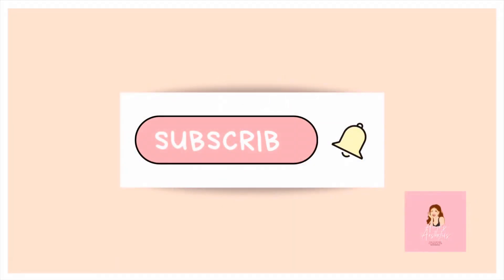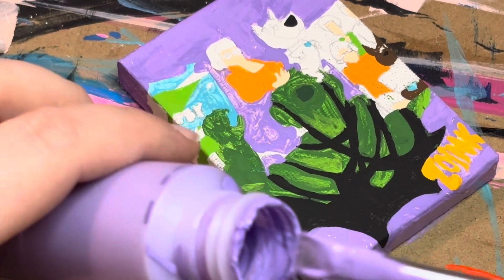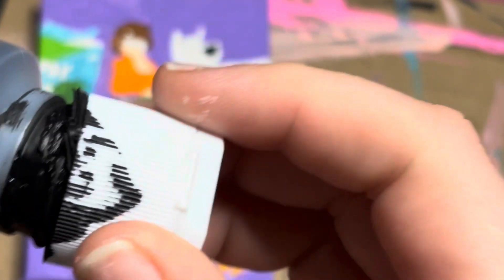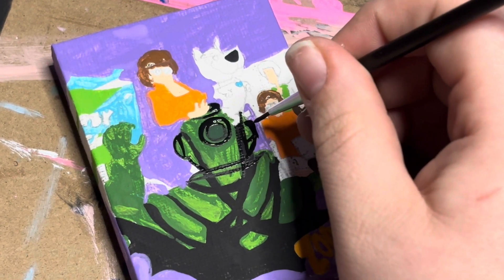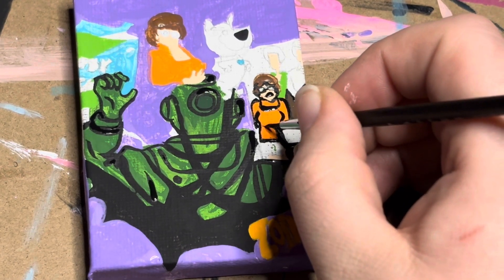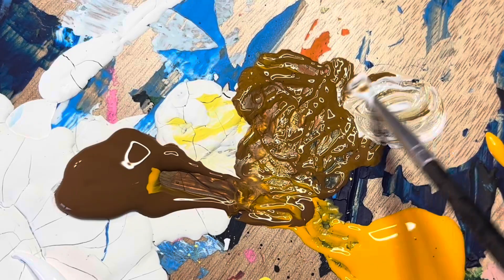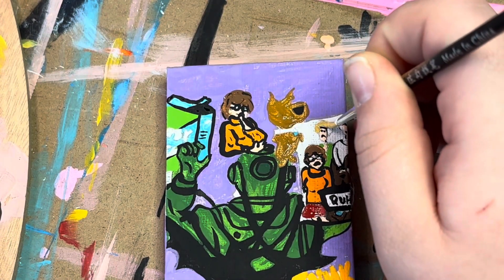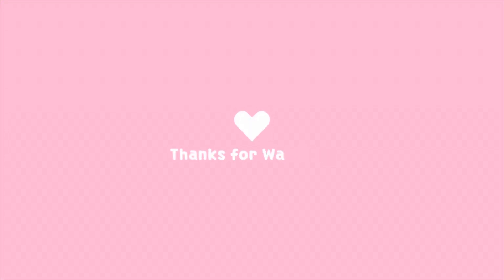Scooby's Brush Adventure: Acrylic Painting Fun🎨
Hey y’all!
Thank you so much for stopping by. I’m so happy that you are here. I hope this video brought you some peace and happiness.

Check me out on tiktok! @ annes.aesthetics
Check me out on Pinterest @annesaesthetics
Mercari: iliketopaint